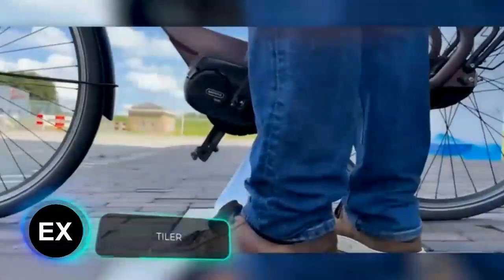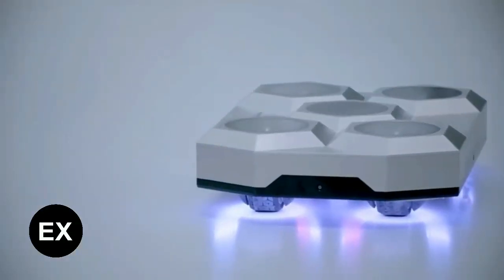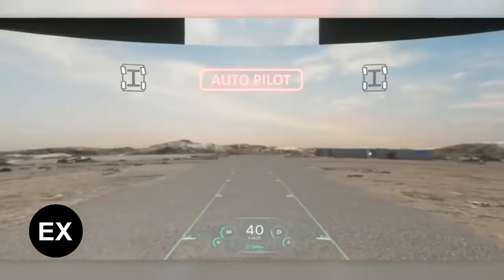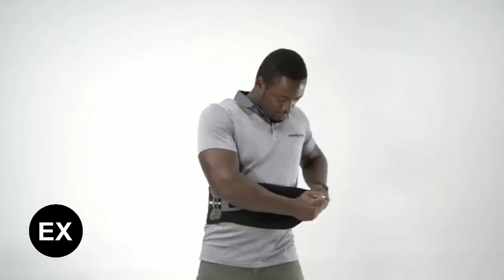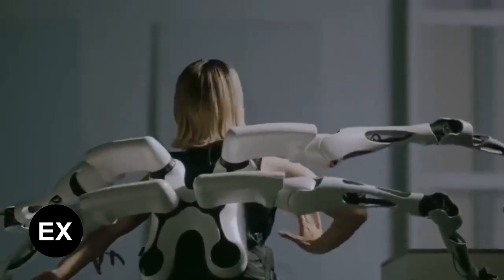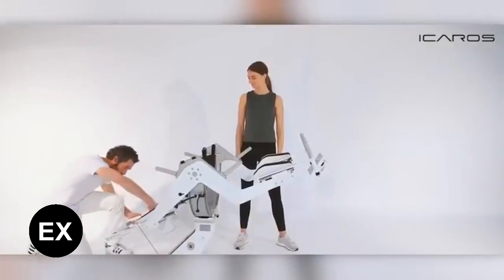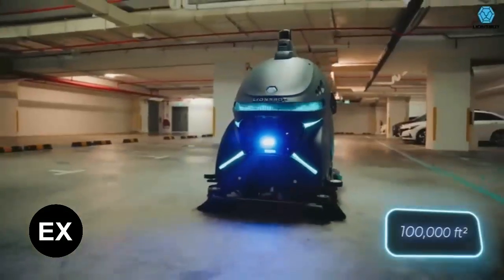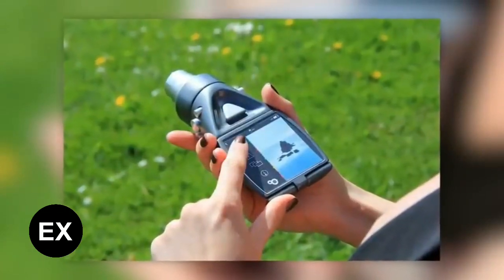Incredible Inventions You Didn't Know About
1) Inclusive Digital Camera (preview)

 • INVISIBLE SOUNDS ...

2) Brake shoes  (preview)

 • Порядок закреплен...

3) JoyErider

 • JoyErider “Riding...

4) Tactile Fingers

 • Dexterous Manipul...
4.1 JIZAI ARMS

 • 自在肢 | JIZAI ARMS:...

5) NeuroSync VR C-Infinity

 • C-Infinity is here!
5.1 ICAROS Health

 • ICAROS Health - V...

 • ICAROS Health Tra...

 • ICAROS Health - V...

6) R12 Rex CS

 • R12 Rex CS: No Mo...

7) Spinal Armor

 • How to Wear Your ...

8) TILER

 • MEET TILER

9) Flat Panel Haptics

 • Flat Panel Haptic...

10) Превью WheelBot (Preview)

 • [Hankook Tire] De...

 • [Hankook Tire] Th...

 • [HankookTire] The...

12) XDR80TE-AT

 • The XDR80TE-AT th...

 • Discover the XCMG...

13) MVP

 • MVP - The World's...

 • Airplane Tent and...

 • MVP - Introducing...

15) Honda Riding Assist

 • Honda Riding Assist

00:00 - TILER
01:12 - Flat Panel Haptics
02:11 - WheelBot
03:11 - JIMU'S Intelligent Parking Robots
04:10 - XDR80TE-AT
05:11 - MVP
06:20 - Spinal Armor
07:18 - Walker
07:56 - JoyErider
08:48 - Tactile Fingers
09:49 - JIZAI ARMS
10:53 - NeuroSync VR C-Infinity
11:54 - ICAROS Health
13:04 - Honda Riding Assist
14:18 - R12 Rex CS
15:17 - REAV-60 HydroSurv
16:16 - Inclusive Digital Camera
16:58 - Brake shoes